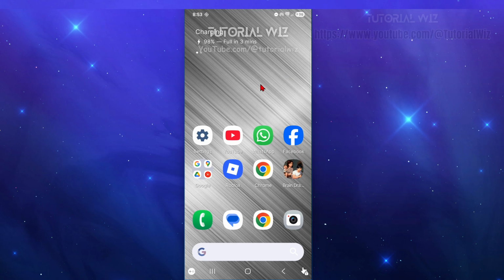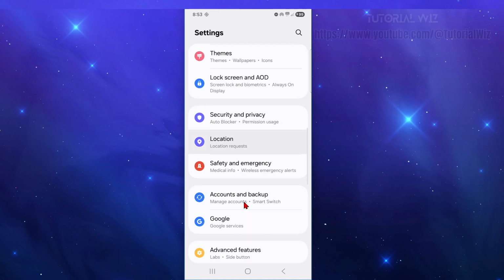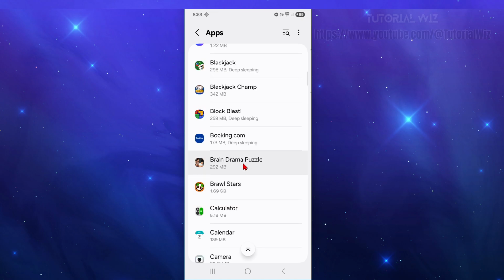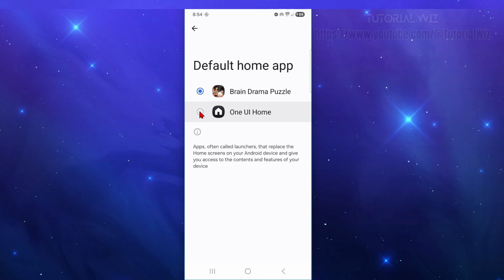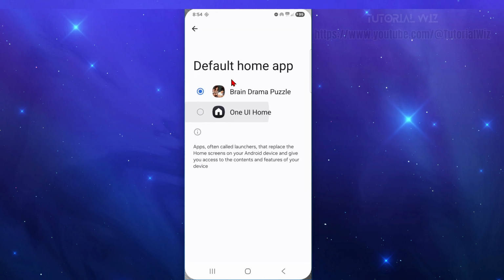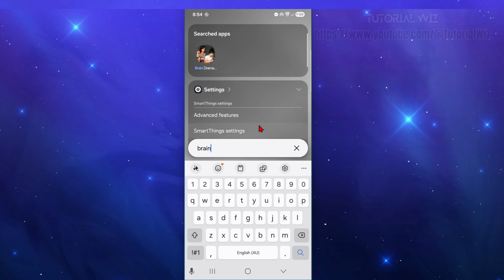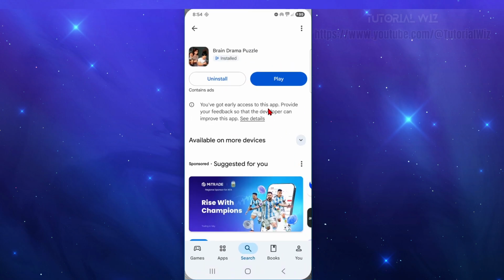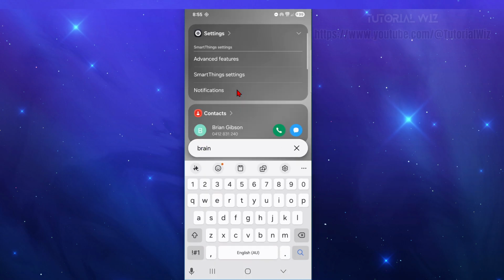How To Delete Brain Drama Puzzle Launcher On Android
Learn how to delete Brain Drama Puzzle Launcher on Android with this step-by-step removal guide. I’ll show you how to change your default launcher back, uninstall the app completely, and clean up your home screen safely.